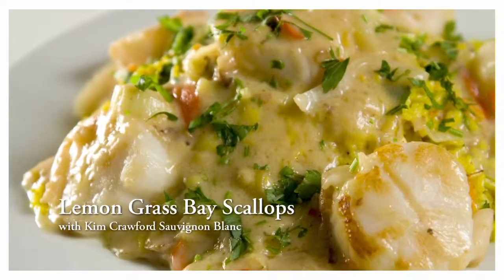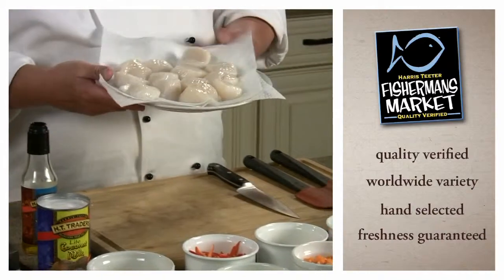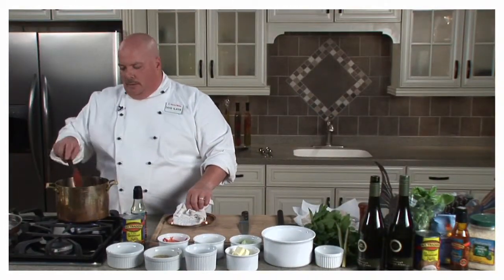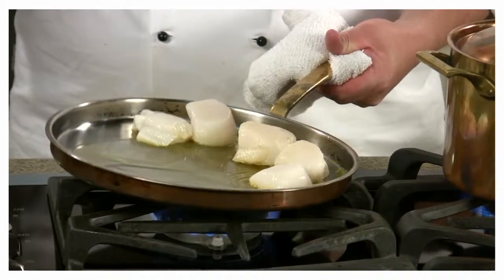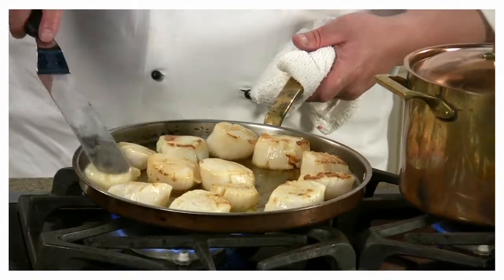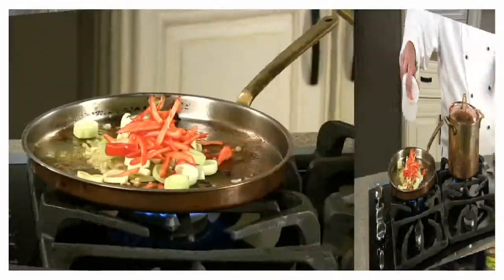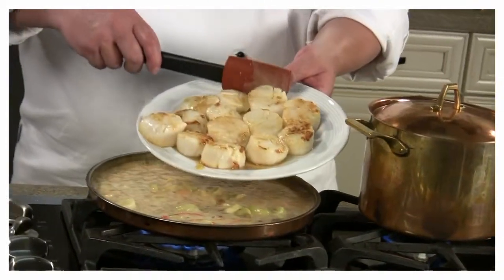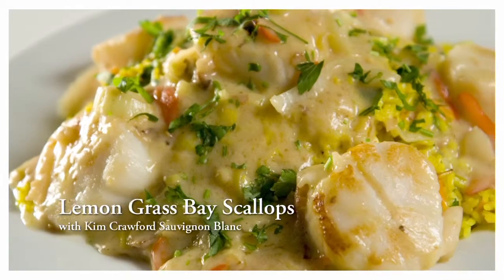Lemon Grass Bay Scallops on Bed of Rice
Pair this seafood dish with a glass of Kim Crawford Sauvignon Blanc.